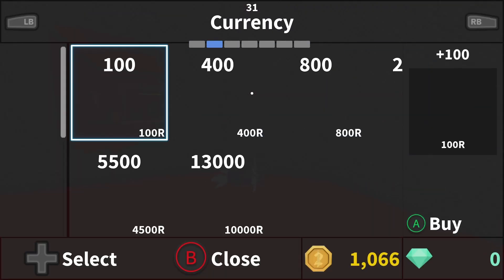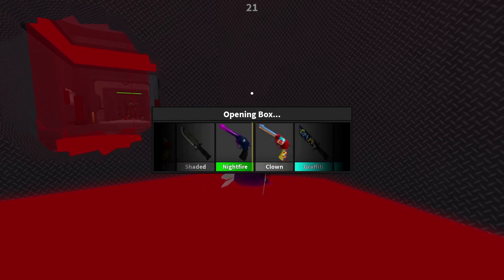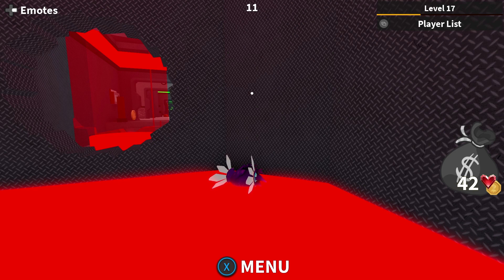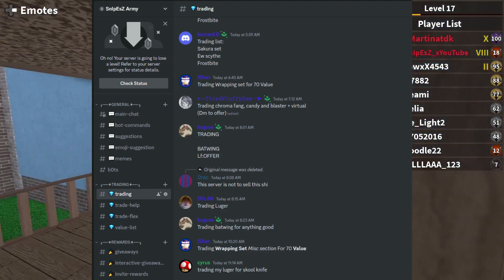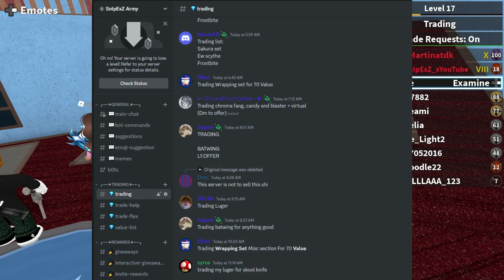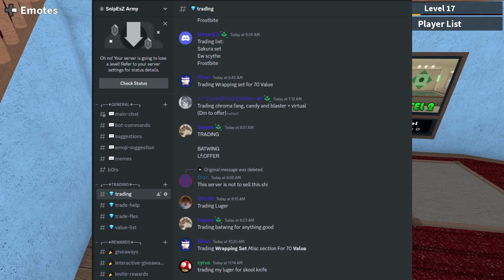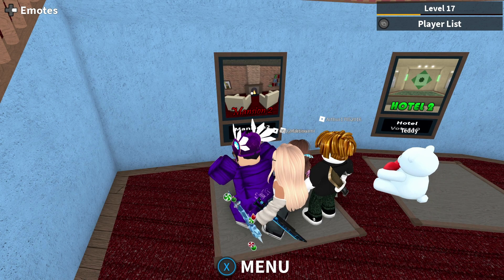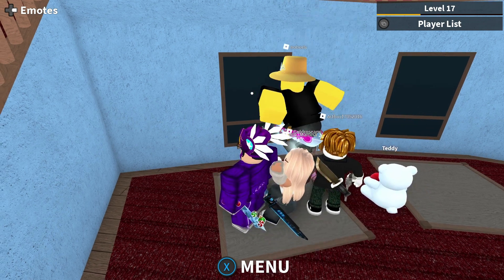MM2 EASIEST WAY TO FIND TRADES! Murder Mystery 2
MM2 Bets way to find trades easily! Enjoy

Random Tags (Ignore): 4shotgamers,free godly code,free godly knife giveaway mm2,free godly mm2,godly giveaway,godly knife gi,godly knife giveaway,mm2,mm2 free godly,mm2 giveaway,mm2 giveaway godly,mm2 godly code,mm2 godly giveaway,mm2 godly gun giveaway,mm2 godly knife giveaway,murder mystery 2 giveaway,subscriber special,mm2 godly,free godly giveaway,mm2 chroma giveaway,murder mystery 2,mm2 clockwork,clockwork,roblox giveaway,murder mystery,deathshard,mm2 deathshard,robux,live,roblox,mm2,murder mystery 2,roblox murder mystery 2,roblox mm2,trading,mm2 trading,murder mystery trading,roblox mm2 trading,roblox murder mystery 2 trading,24 hour,24 hour live,live stream,roblox trading,roblox live,roblox trading live,mm2 free private server,mm2 private server,1v1 mm2 private server,free private server mm2,mm2 private server link,how to get a free private server in mm2,how to get a free private server mm2,roblox, mm2, murder mystery, roblox mm2, roblox murder mystery, JD, NO_DATA, Faire, Hippocritical, Godly MM2, How to get godly, How to get godly mm2, mm2 giveaway, free godly mm2,